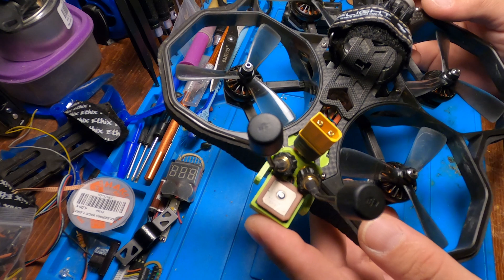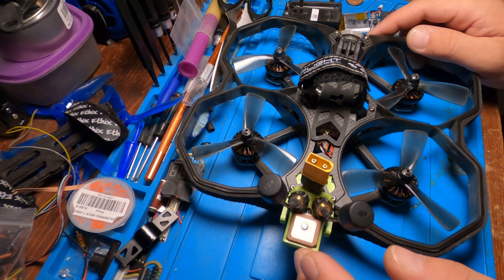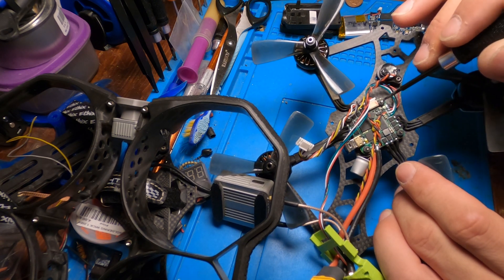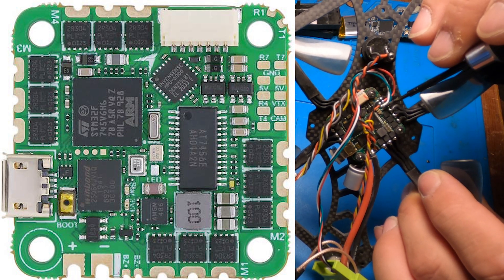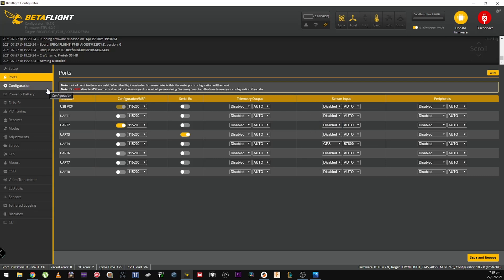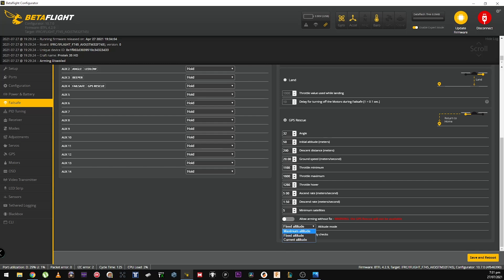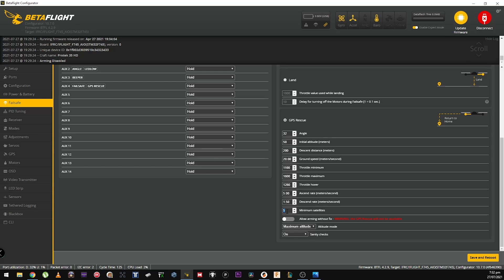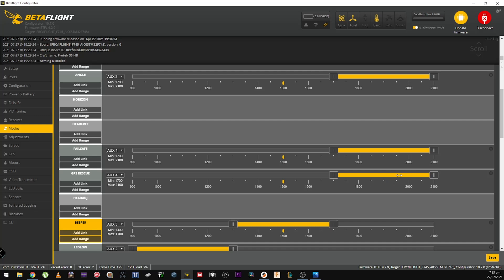How to add gps to ProTek35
I just add a GPS to my ProTek35.
I want to do some long-range with my ProTek35.